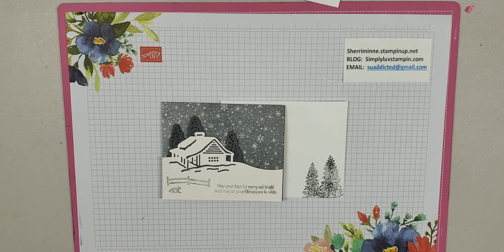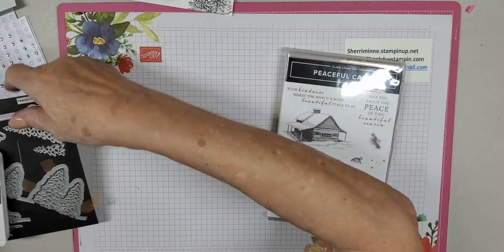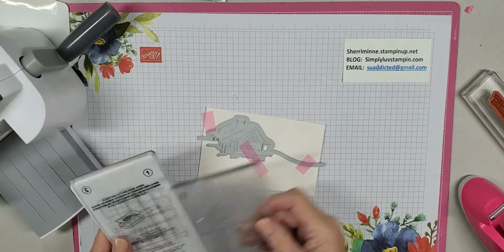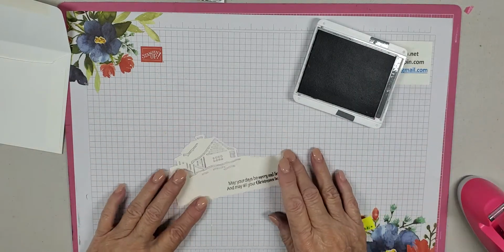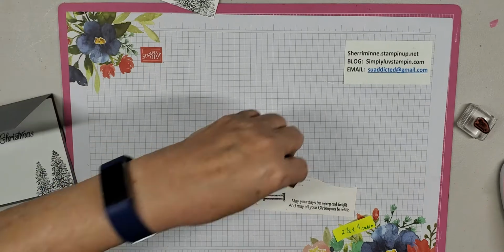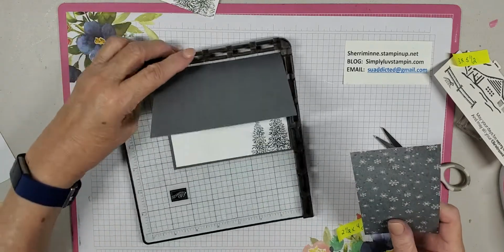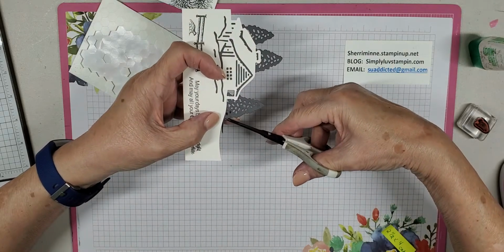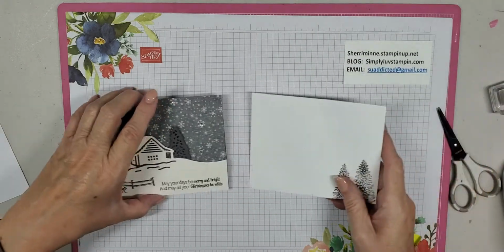Peaceful Cabin Merry Christmas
Peaceful and tranquil Christmas card.  Big thank you to Kathy Howes of Be Creative with Kathy for letting me copy this card.  Details can be found on my blog simplyluvstampin.com.   Blessings!